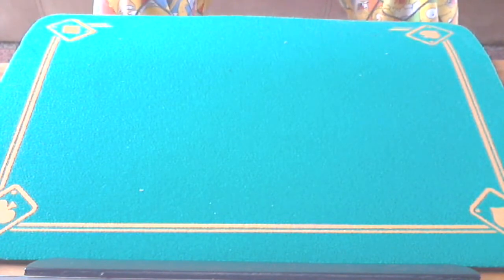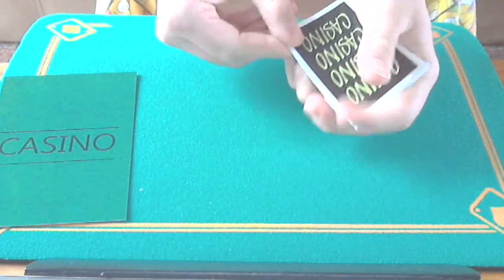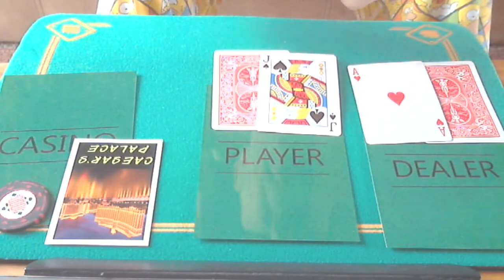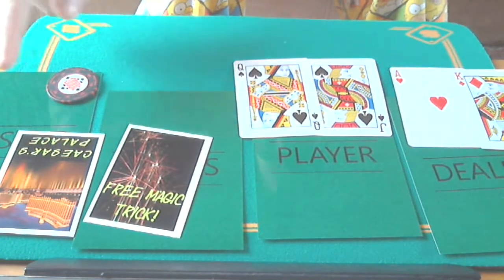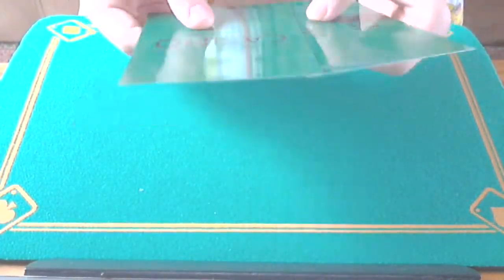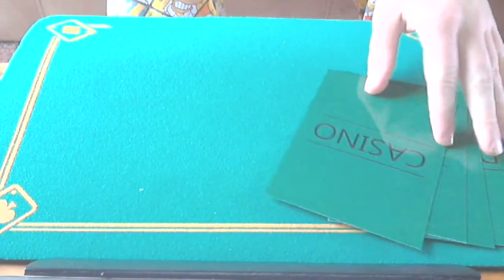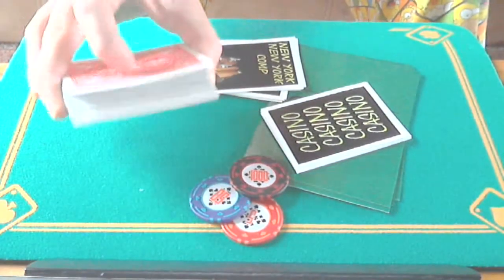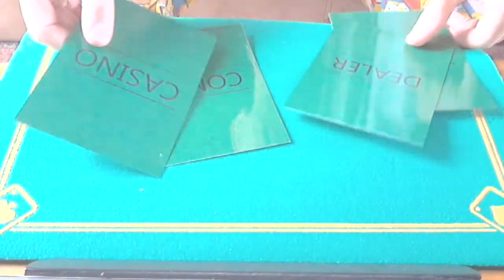Blackjack Surprise MagicTrick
My 3DS friend code 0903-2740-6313